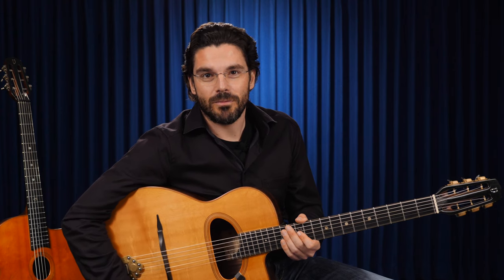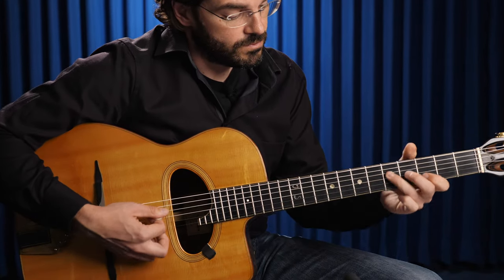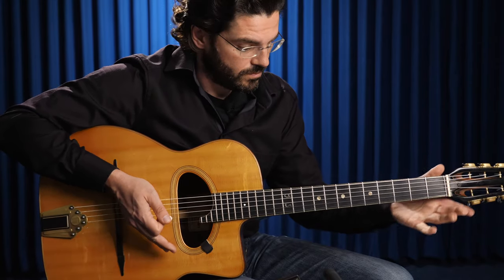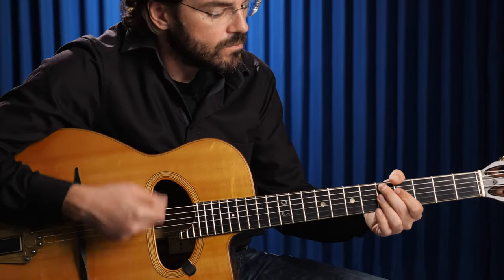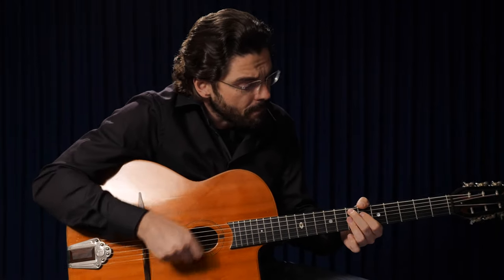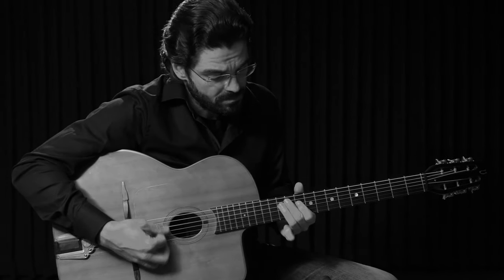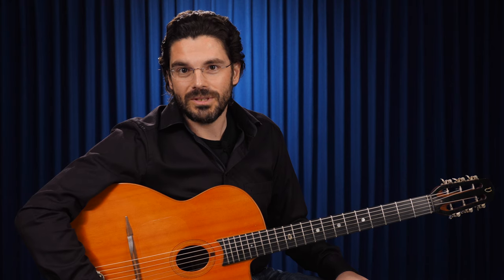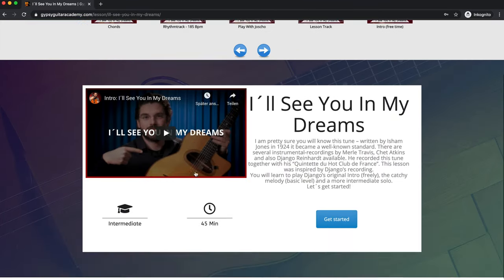WHICH GUITAR SHOULD I CHOOSE?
Before you buy - practice ;)

0:00 Introduction
0:32 D-Hole Guitar
1:29 O-Hole Guitar
2:38 Which one is better?
3:17 End Screen